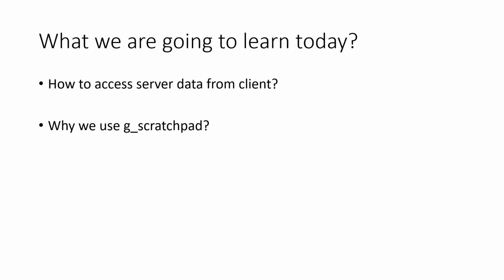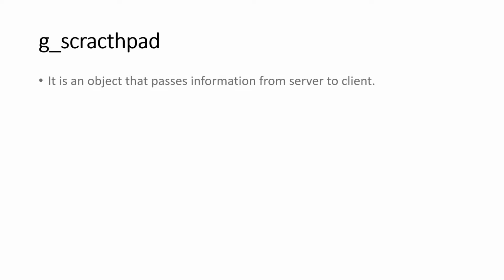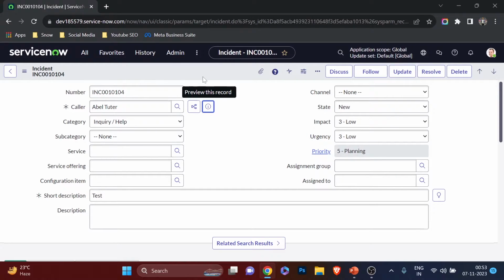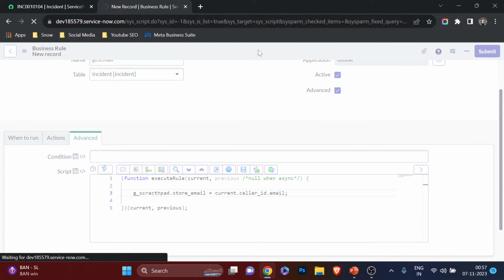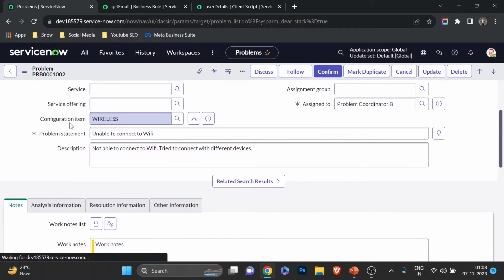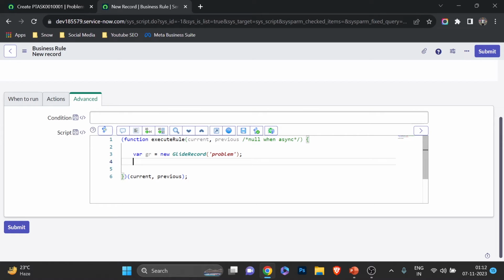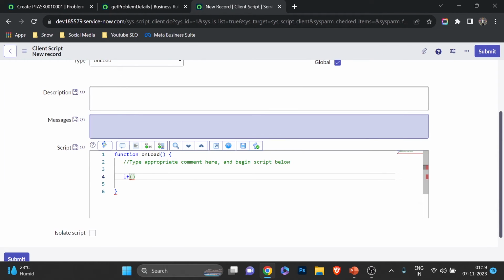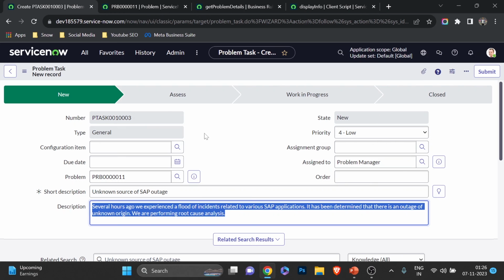Access server data from client (g_scratchpad)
⏱️TIMESTAMPS⏱️
0:00 Intro
0:19 What we have learned in the last video?
0:53 What we are going to learn in today's video?
2:35 Accessing server data from client
4:03 Different ways to access server data
4:57 What is g_scratchpad?
6:31 Use Case 1
12:03 Use Case 2
20:33 Thanks for watching !!

In today's video we are going to explore different way to access server data from client.
And in this video we will explore all about g_scratchpad which is very import one.
Based on the use case of g_scratchpad we will see how it works and how with the help of this object we can access server data from client.

So get ready with your PDI, its time for learning !!